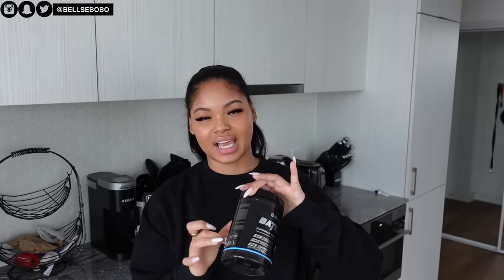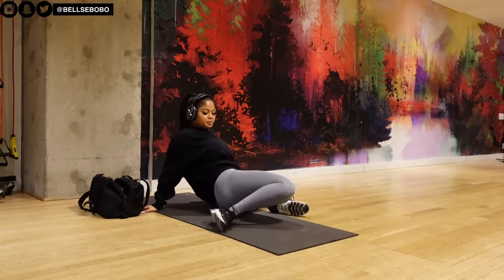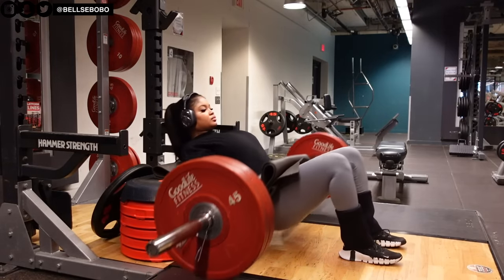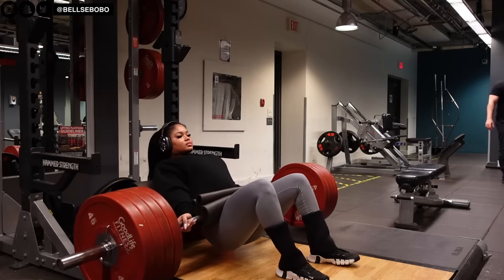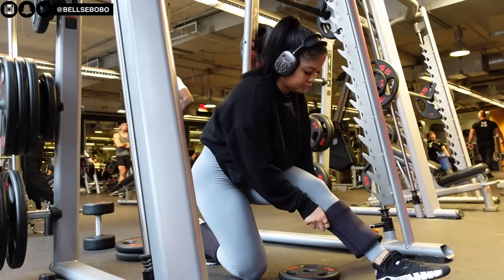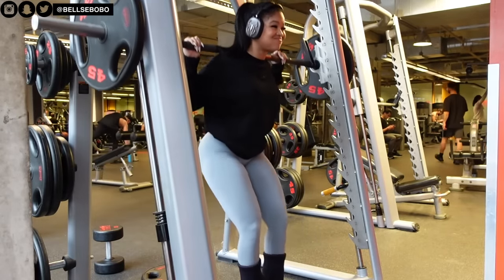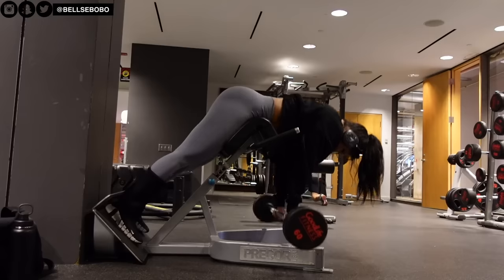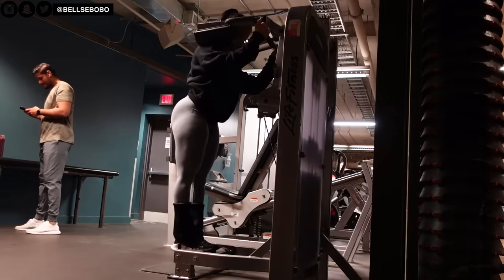FITNESS VLOG: HOW I GREW MY LEGS | GLUTES & QUADS EDITION